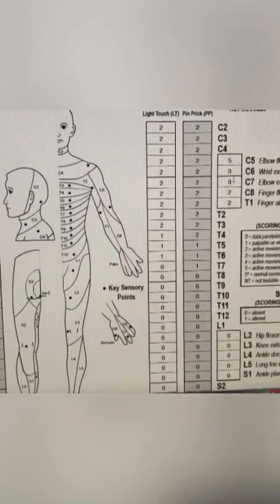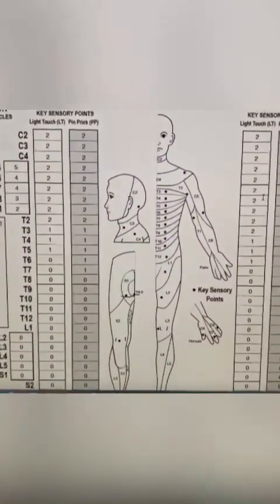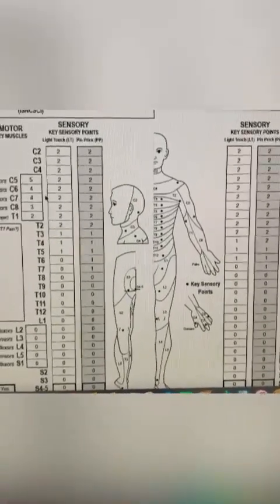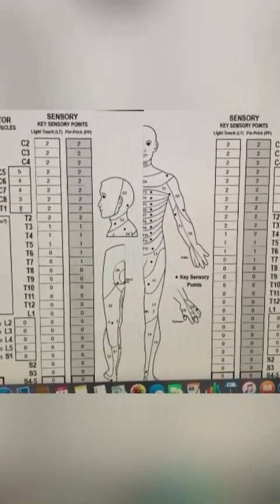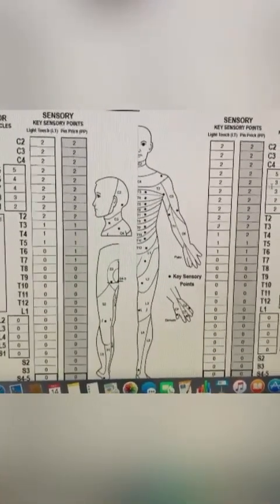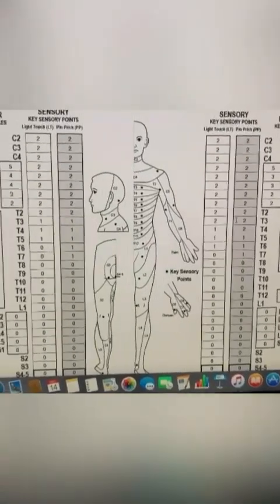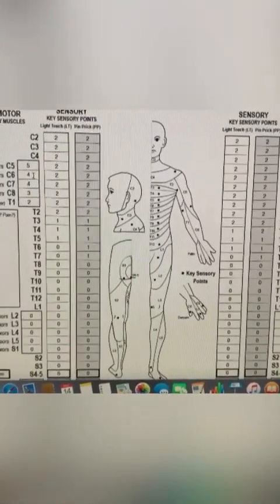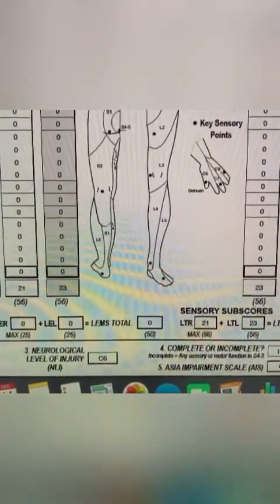#20 Scoring ASIA test with me!